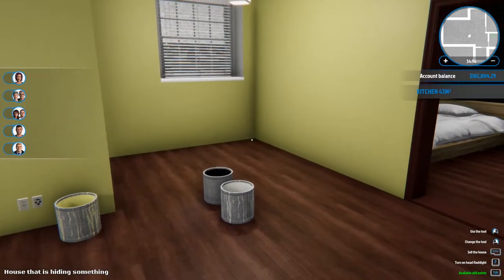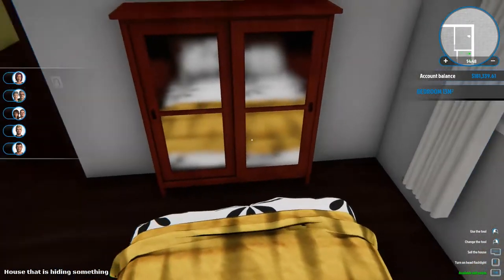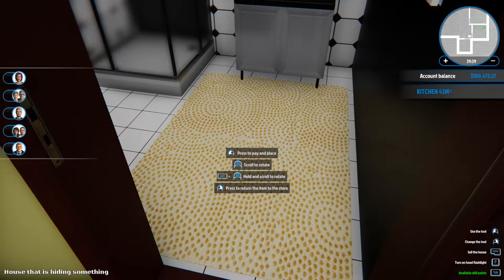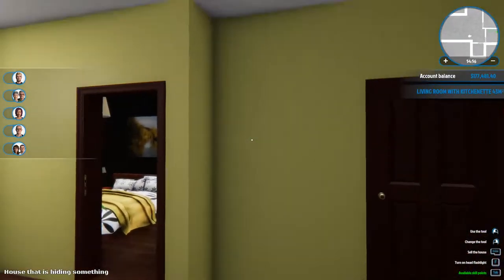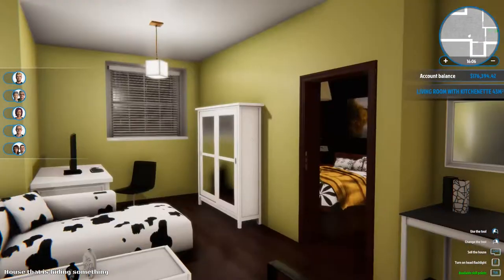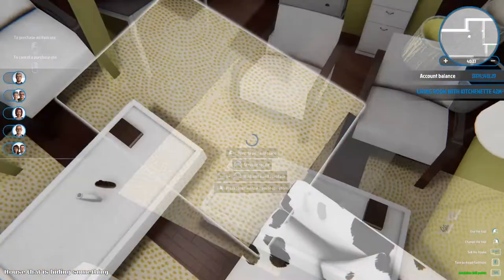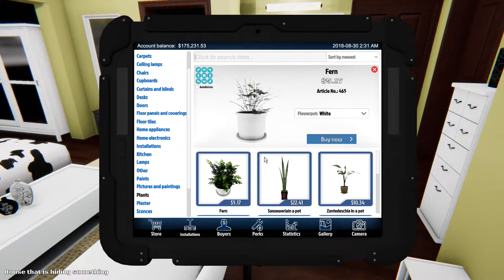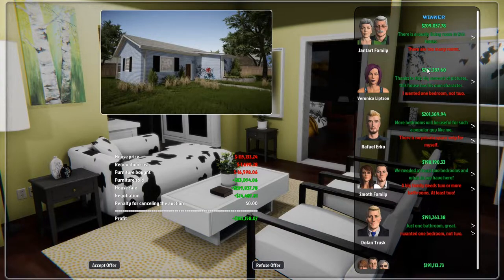We All Live In A Yellow....House That is Hiding Something! House Flipper Ep 33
House Flipper is a unique chance to become a one-man renovation crew.  Buy, repair and upgrade devastated houses. Give them a second life and sell at a profit!

We get lots done today folks!  We finish and flip The House That Is Hiding Something!  And do some awesome negotiating if you ask me!

If you are also an Ark fan,  please check out myself and the other great content creators that I usually play with on the Ironmine Server listed below!  UKGrannyGamer (UKGG) also has a House Flipper, check that out as well!